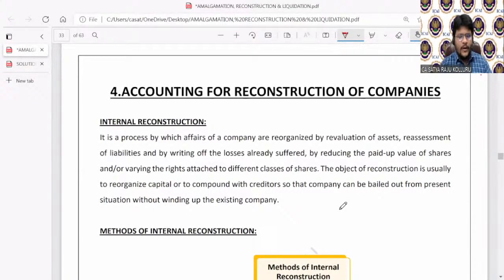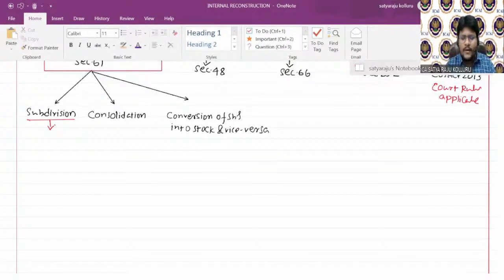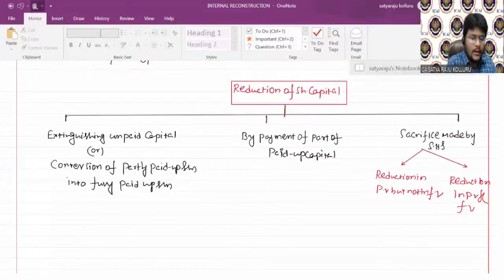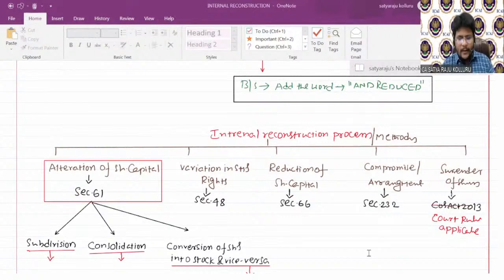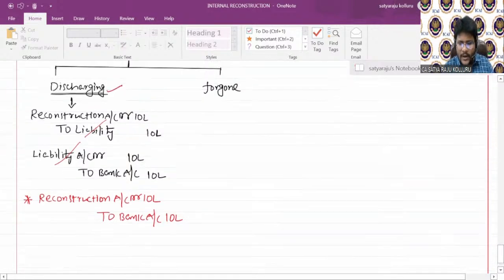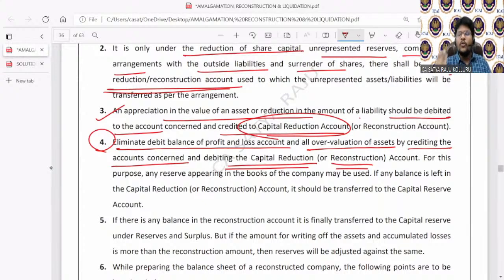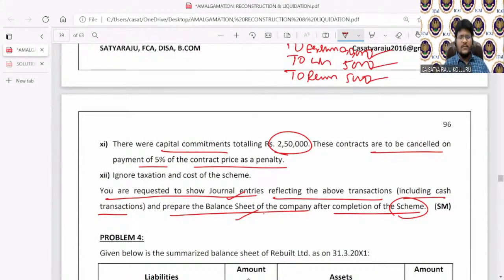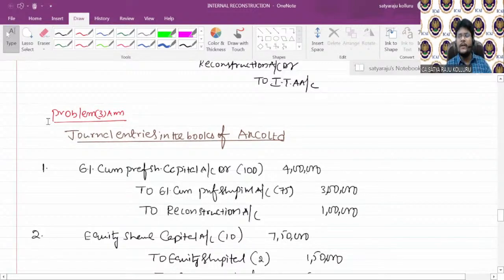Intermediate Paper 5: AA | Topic: Amalgamation & Reconstruction of Comp...| Session 1 | 14 Feb, 2022